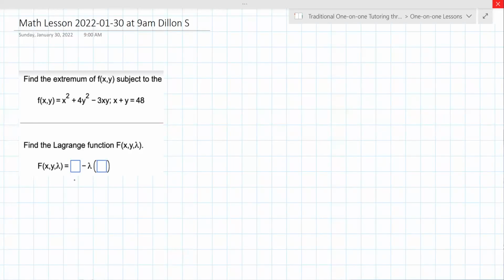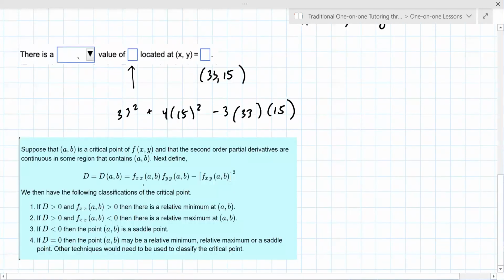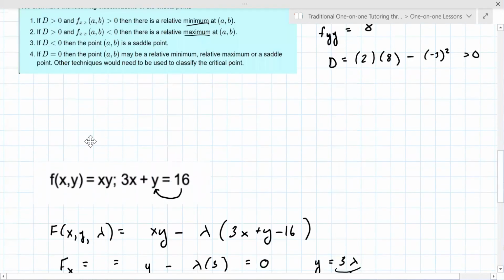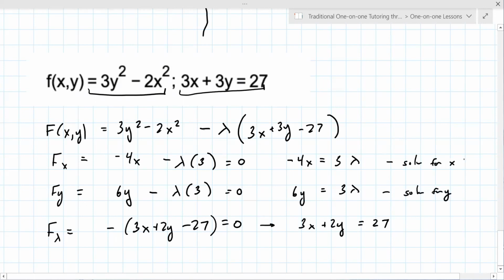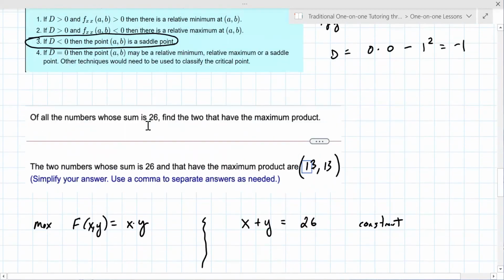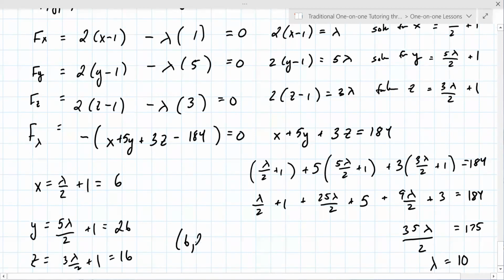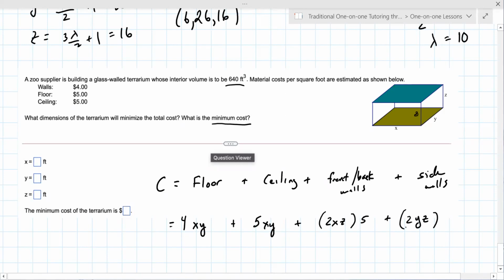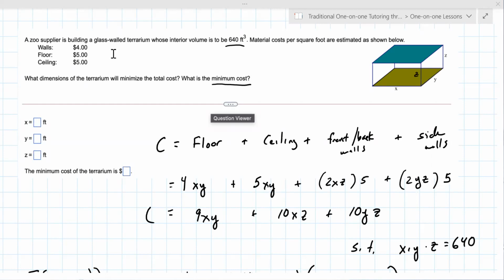College Business Calculus Lesson [2022-01-30 at 9am MST Dillon S]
This lesson focused on the method of Lagrange Multipliers and using this approach to determine relative extrema (minimum or maximum) of a multiple variable function subject to a constraint function.